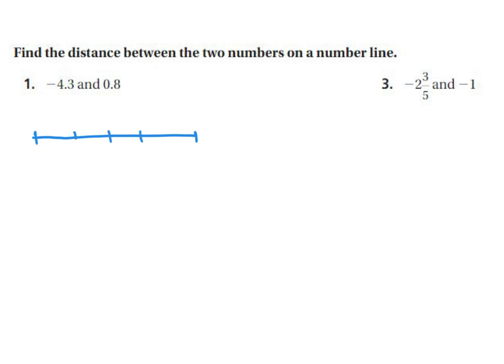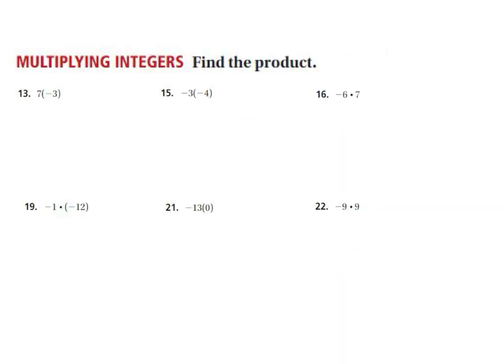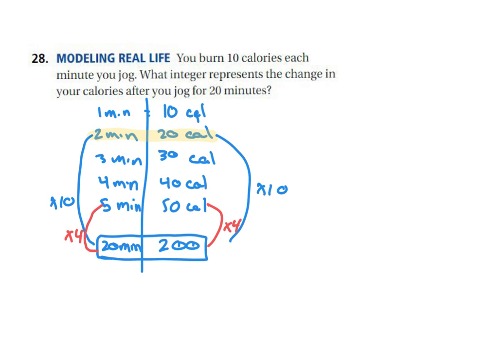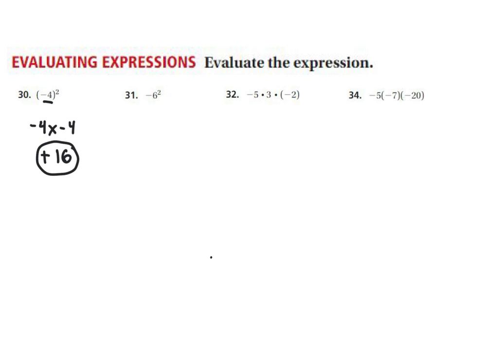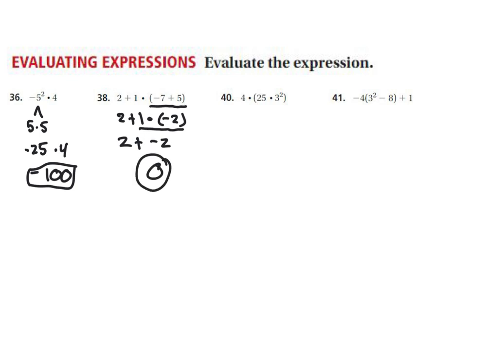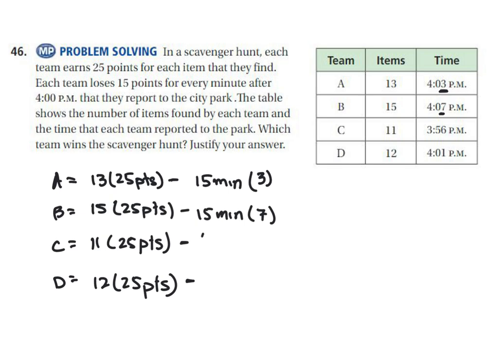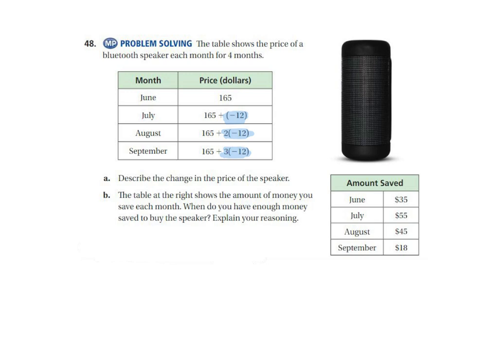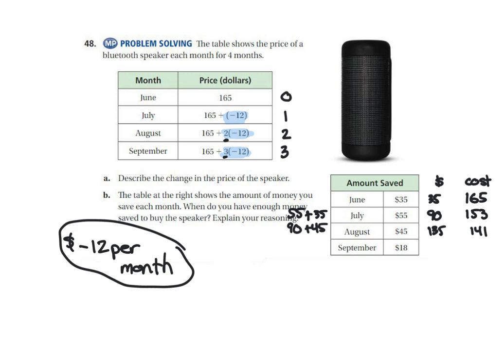2.1 Homework Help